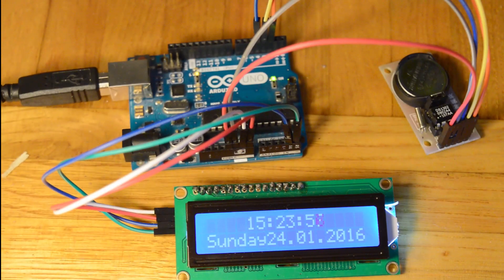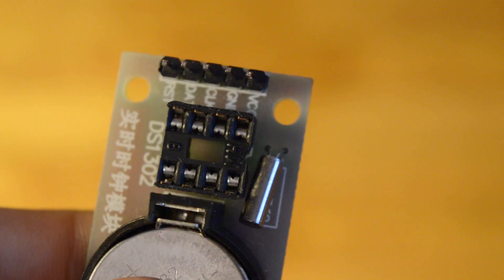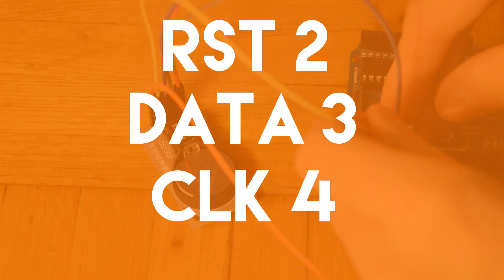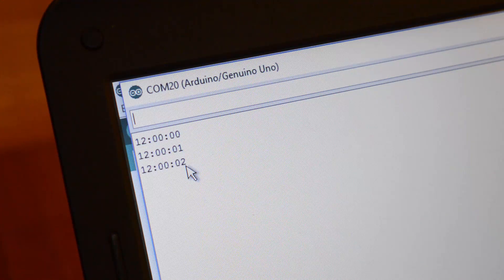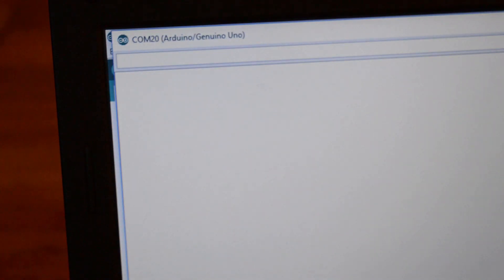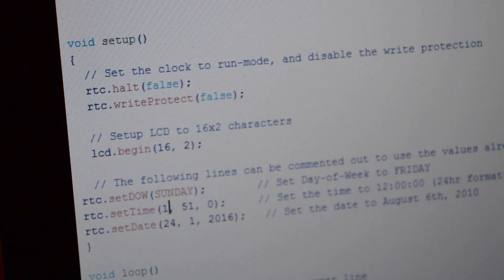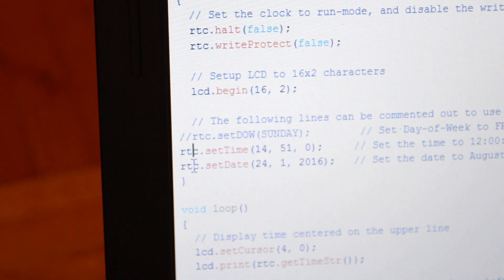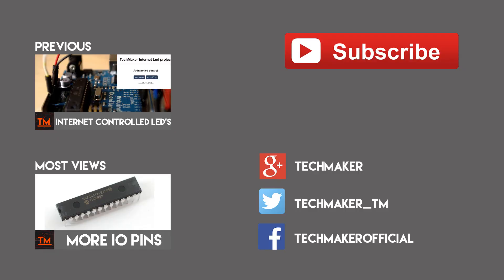Arduino realtime clock || ds1302 || TechMaker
✔ Arduino Realtime Clock
✔Code?

✔Part list?

✔Social Media?

✔ Enjoyed?